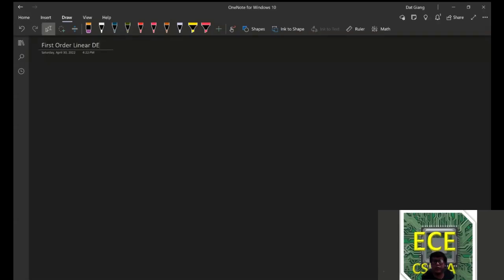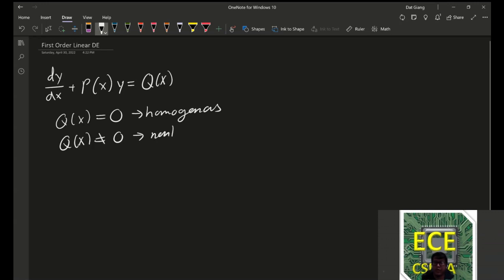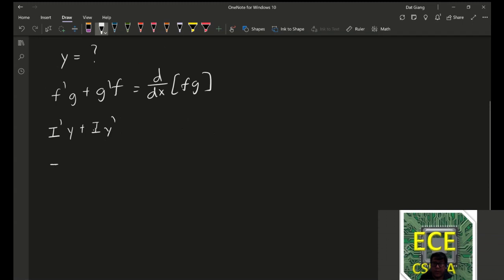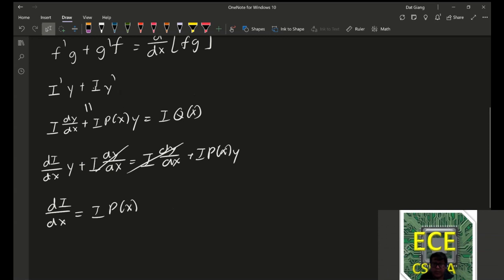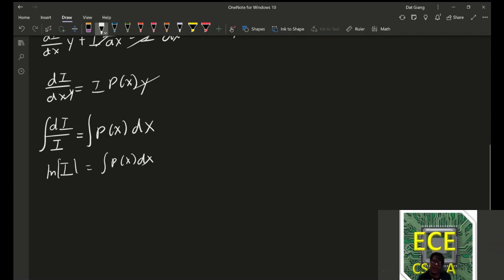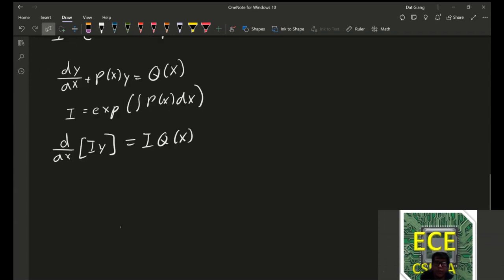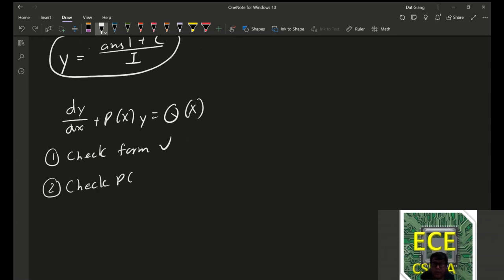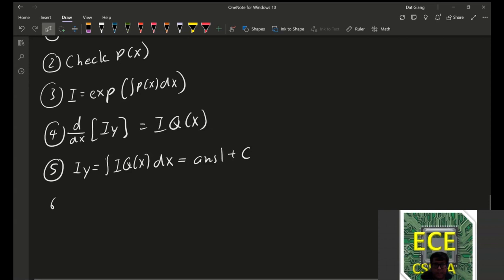First Order Differential Equations First Order Linear DE